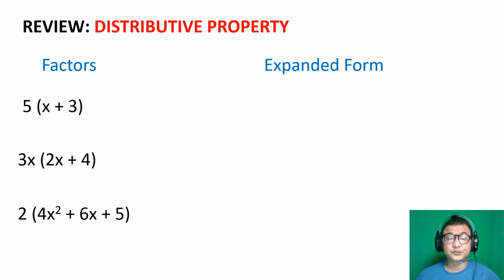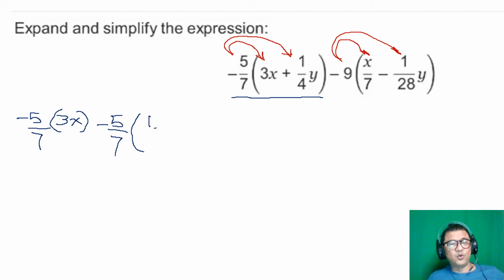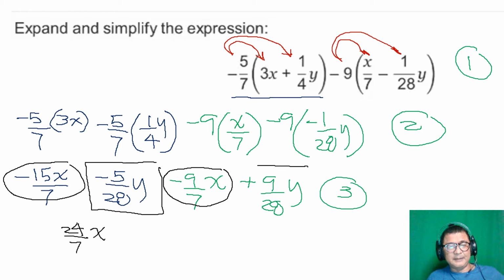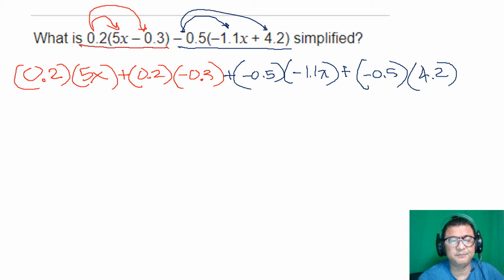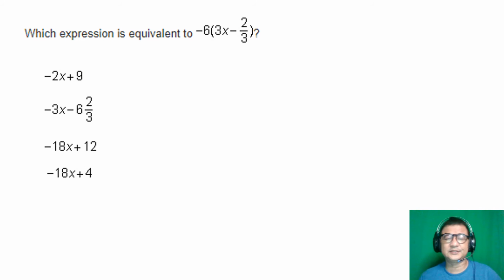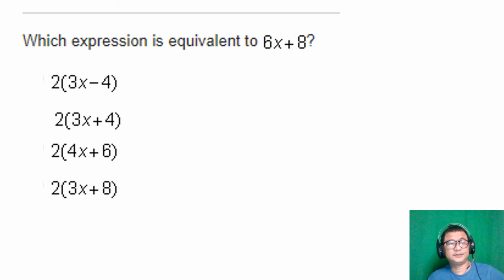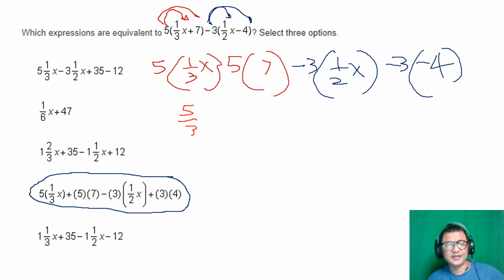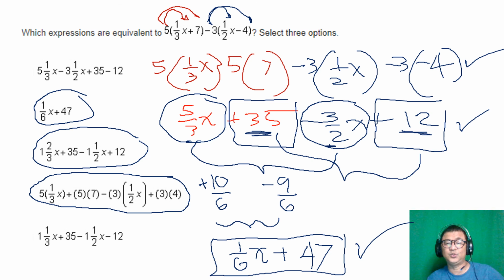Expanding and Simplifying Expressions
with emphasis on Distributive Property
7th Grade Math CCSS: Equations and Expressions